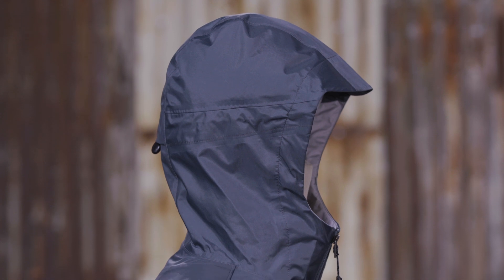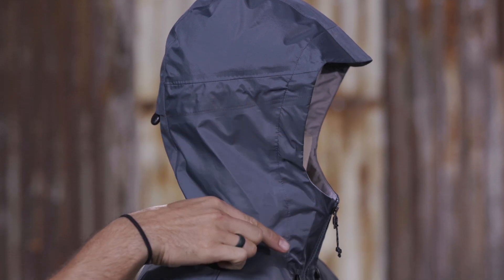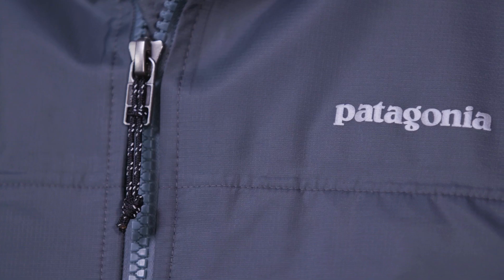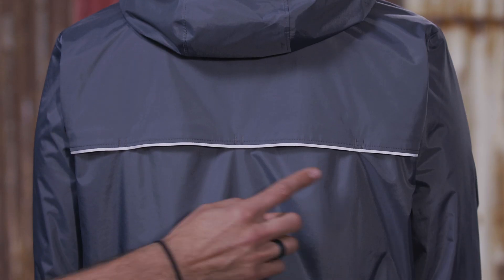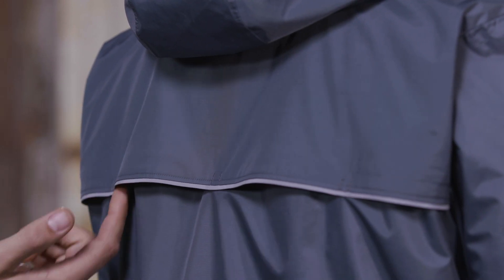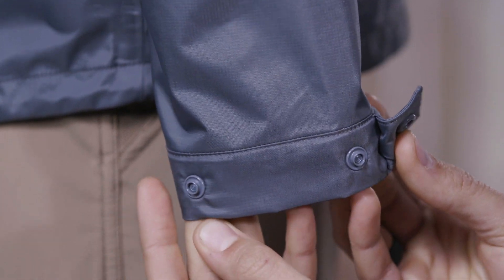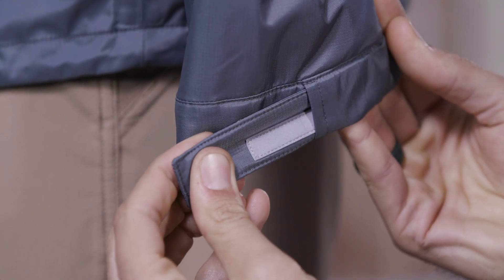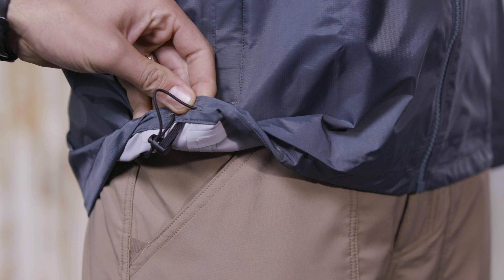Patagonia Men's Idler Jacket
Lightweight H2No® Performance Standard waterproof/breathable protection in a versatile, fixed-hood jacket that stuffs into its own pocket.